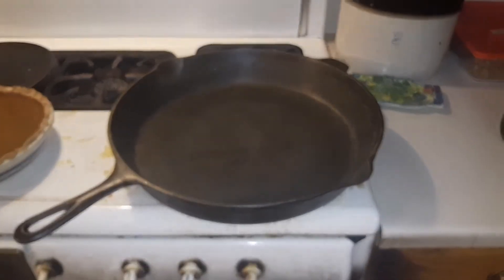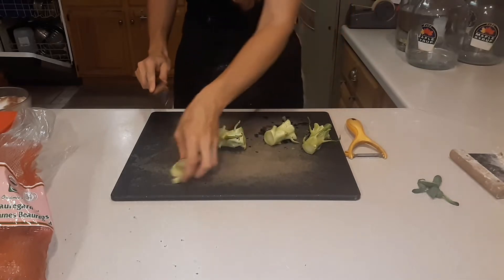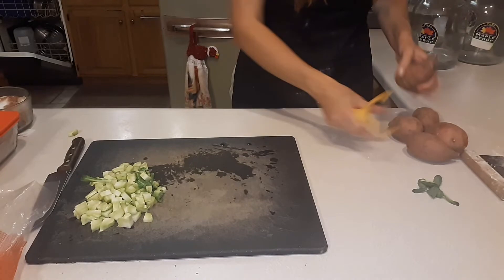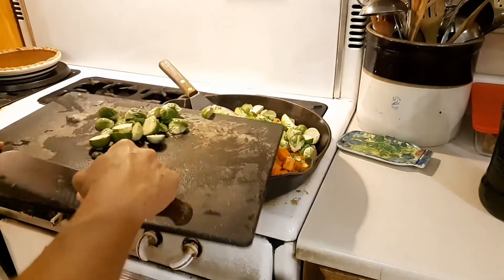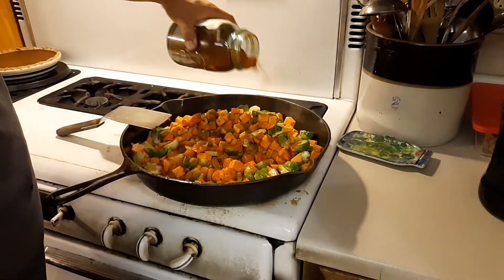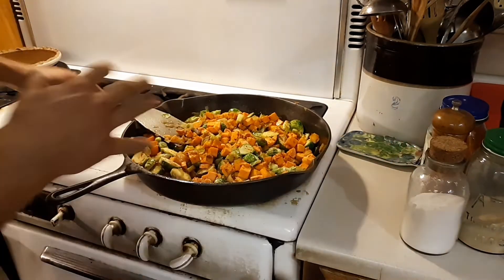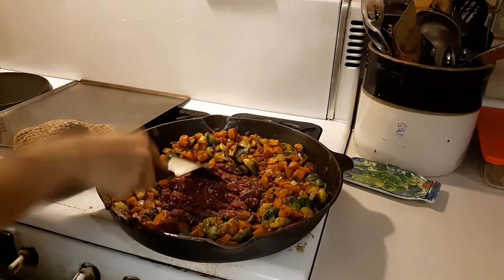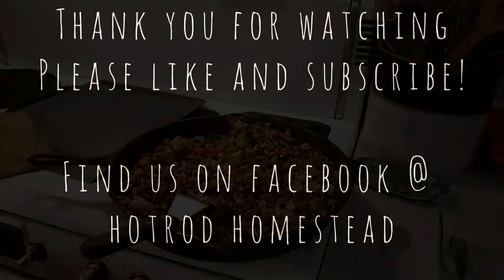Making Sweet Potato Hash